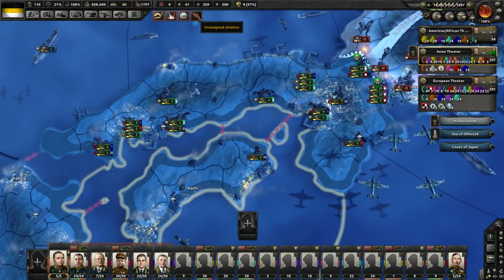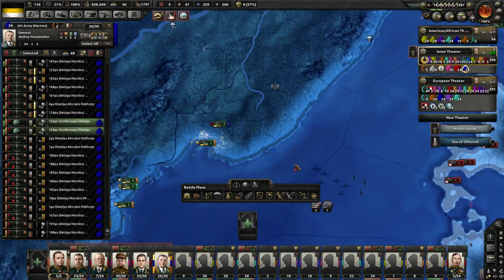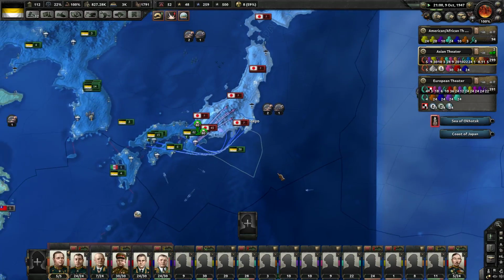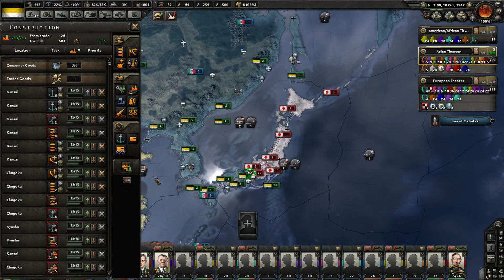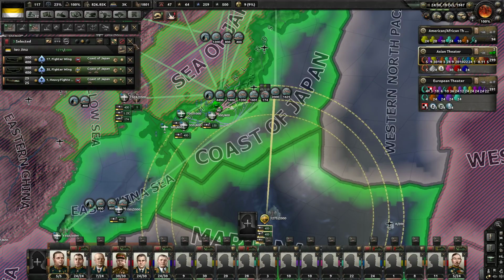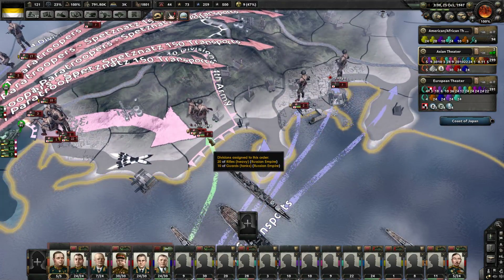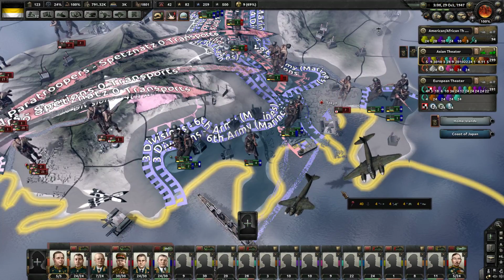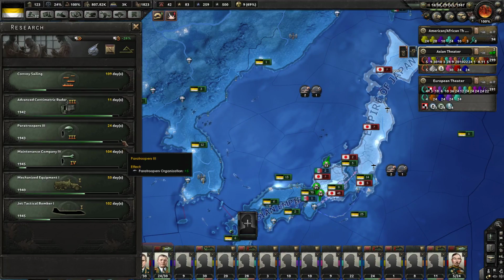HOI 4 - Return of the Russian Revolution 93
Let's Play Hearts of Iron 4, Waking the Tiger, as a "Return of the Russian Revolution" scenario. We are trying to incite a second revolution and play the Whites. Glory to Russia!